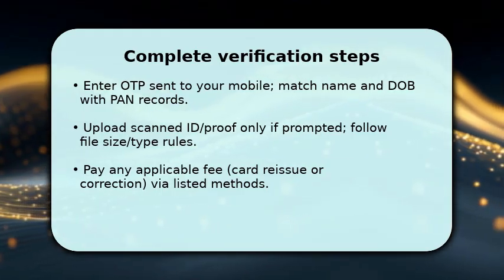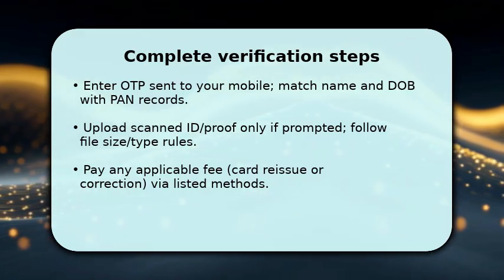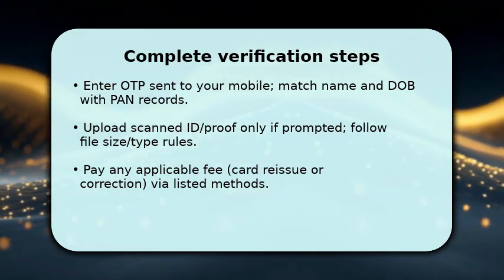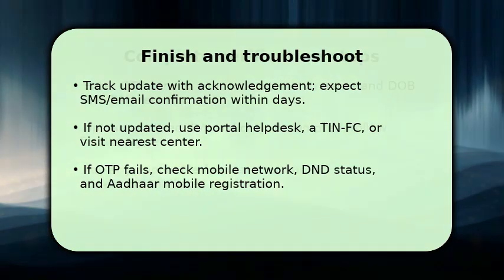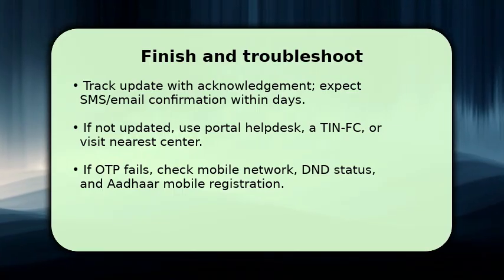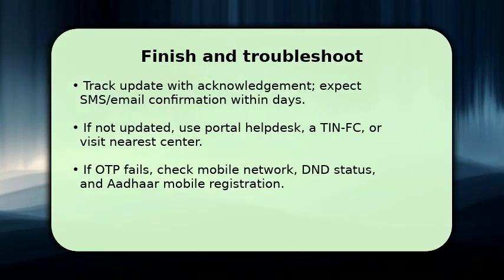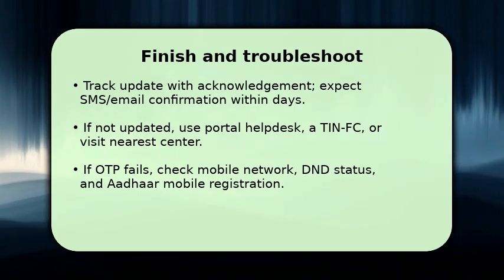How to Link Phone Number with Pan Card (updated)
How to Link Phone Number with Pan Card (updated) | 🔒 Surfshark VPN Deal — Stay private and secure. $1.99/mo + 3 Months Free ▸

Discover the step-by-step process of linking your phone number to a PAN card in this comprehensive guide. Stay updated with essential tips for seamless integration, ensuring you're fully prepared for any financial transactions or identification needs.

link phone number,